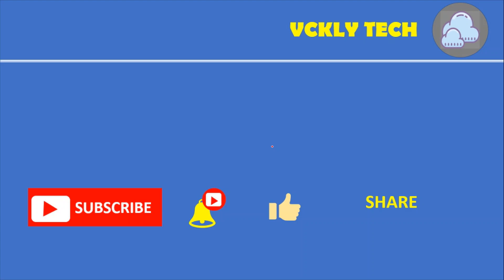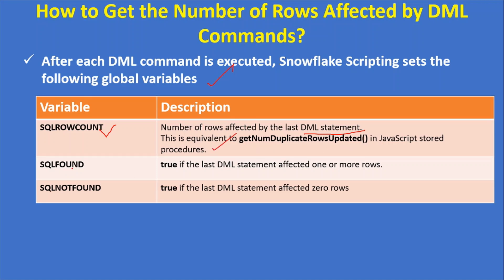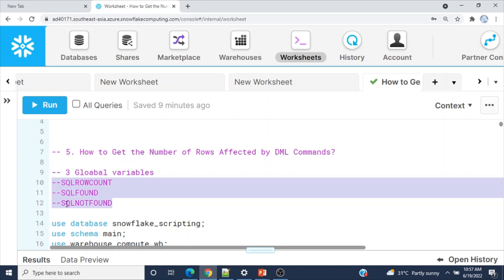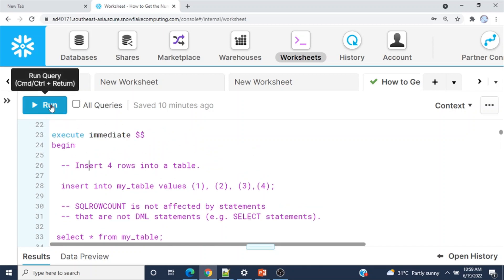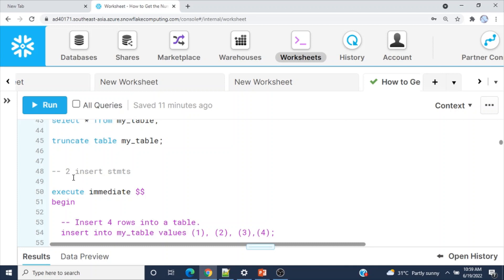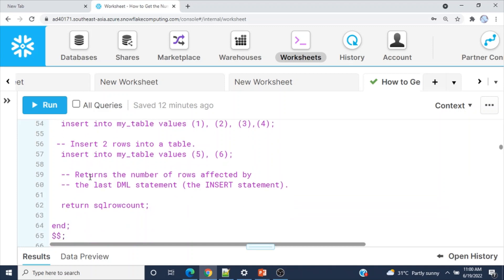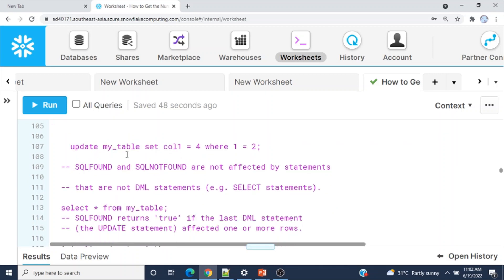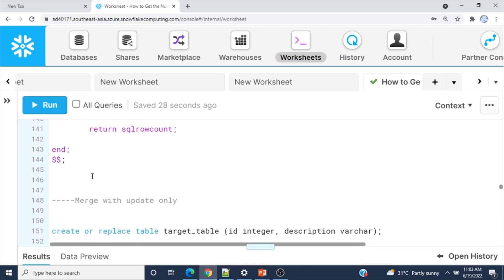5. How to Get the Number of Rows Affected by DML Commands| Snowflake Scripting| VCKLY Tech | DEMO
In this video, I am going to show you How to Get the Number of Rows Affected by DML Commands
use database snowflake_scripting;
use schema main;
use warehouse compute_wh;
create or replace table my_table(col1 number);
 -- One insert stmt
execute immediate $$
begin
  -- Insert 4 rows into a table.
  insert into my_table values (1), (2), (3),(4);
  -- SQLROWCOUNT is not affected by statements
  -- that are not DML statements (e.g. SELECT statements).
 select * from my_table;
  -- Returns the number of rows affected by
  -- the last DML statement (the INSERT statement).
 return sqlrowcount;
end;
select * from my_table;
truncate table my_table;
-- 2 insert stmts
execute immediate $$
begin
 -- Insert 2 rows into a table.
  insert into my_table values (5), (6);

  return sqlrowcount;
end;
select * from my_table;
--update stmt  with sqlfound
execute immediate $$
begin
  -- Update the rows in a table that have values less than 3.
  update my_table set col1 = 4 where col1 lessthan 3;
  -- SQLFOUND and SQLNOTFOUND are not affected by statements
  select * from my_table;
  -- SQLFOUND returns 'true' if the last DML statement
  -- (the UPDATE statement) affected one or more rows.
 if (sqlfound = true) then
    return 'Updated ' || sqlrowcount || ' rows.';
  -- SQLNOTFOUND returns 'true' if the last DML statement
  -- (the UPDATE statement) affected zero rows.
  elseif (sqlnotfound = true) then
    return 'No rows updated.';
  else
    return 'SQLFOUND and SQLNOTFOUND are not true.';
  end if;
end;
--Update stmt  with sqlnotfound
execute immediate $$
begin
    update my_table set col1 = 4 where 1 = 2;
  select * from my_table;
  else
  end if;
end;
--  Delete stmt
execute immediate $$
begin
     delete from my_table;
        return sqlrowcount;
end;
Merge with update only
create or replace table target_table (id integer, description varchar);
insert into target_table (id, description) values
    (10, 'To be updated (this is the old value)')
create or replace table source_table (id integer, description varchar);
insert into source_table (id, description) values
    (10, 'To be updated (this is the new value)')
execute immediate $$
begin
merge into target_table using source_table
    on target_table.id = source_table.id
    when matched then
        update set target_table.description = source_table.description;
        return sqlrowcount;
end;
select * from target_table;
Merge with insert and update
    (11, 'To be inserted (this is the old value)')    ;
execute immediate $$
begin
    on target_table.id = source_table.id
    when matched then
    when not matched then
        insert (id, description) values (source_table.id, source_table.description);
        return sqlrowcount;
end;$$;
--  Multi insert
create or replace table t1( c1 number, c2 number, c3 number);
create or replace table t2( c1 number, c2 number, c3 number);
create or replace table src(n1 number, n2 number , n3 number);
insert into src values (1, 2,3);
insert into src values (4, 5,6);
execute immediate $$
begin
insert all
  into t1
  into t2 (c1, c2, c3)
select n1, n2, n3 from src;
        return sqlrowcount;
end;
select * from t1
union all
select * from t2;
-- Truncate  stmt
select * from my_table;
insert into my_table values (1);
execute immediate $$
begin
  -- Truncate a table.
   truncate table my_table;
  return sqlrowcount;
end;
select * from my_table;